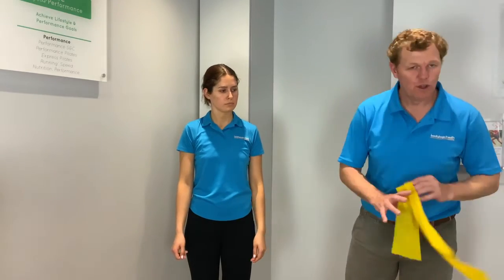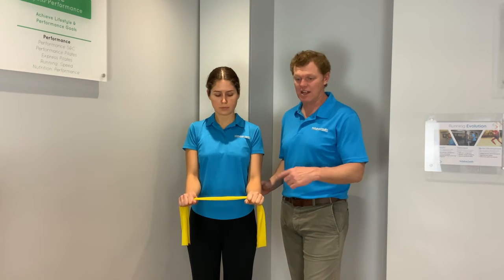Treatment Options for your Tennis Elbow Issues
Understanding what tennis elbow is and why you are experiencing the pain, however to really move forwards you need to know what your options are for treatment. As with all tendinopathies there are number of options available including;
Elbow supports
Taping to allow normal activity
Soft tissue mobilisations
Neck management & Shoulder retraining
Shockwave Therapy
Mobilisations for the Elbow Joint
Strengthening
Movement Control Retraining